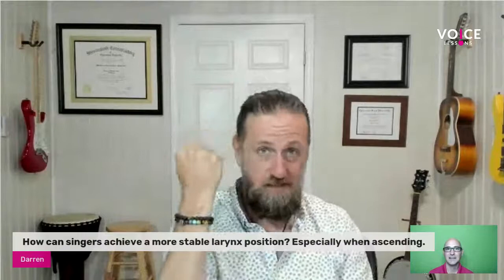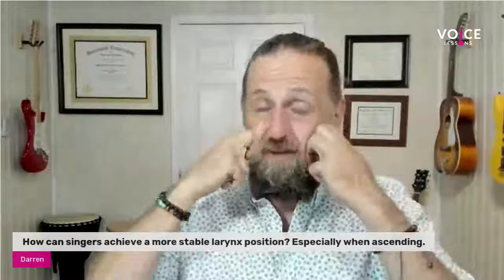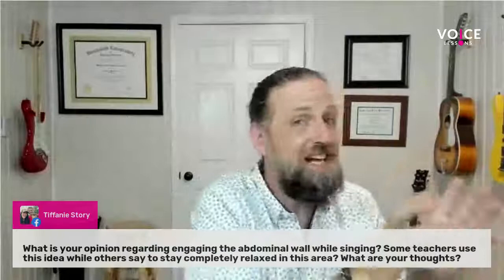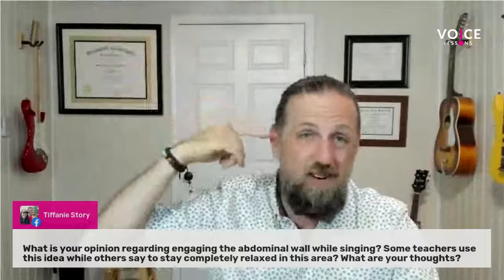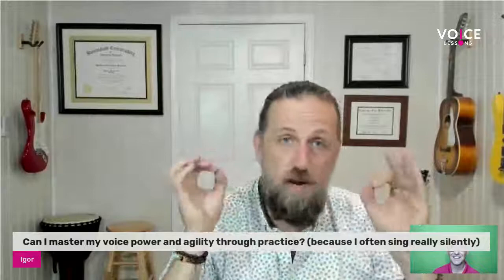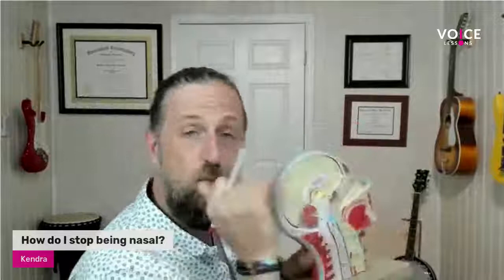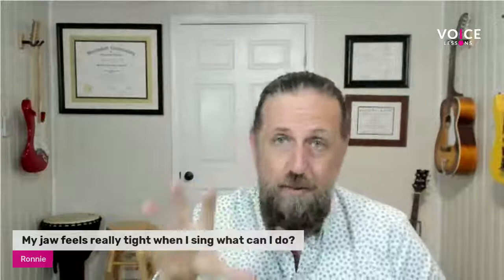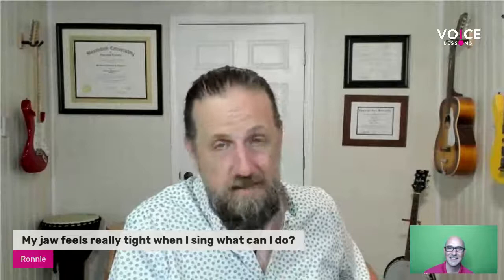Live Q&A! with Dr. Matt Edwards!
Our weekly live Q&A, answering questions from singers from around the world. We'll take live ones too!